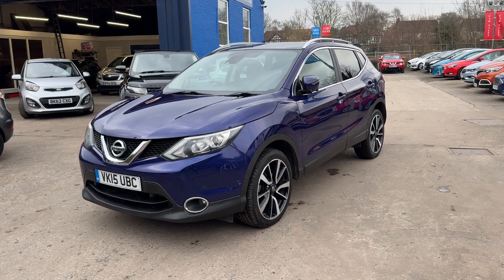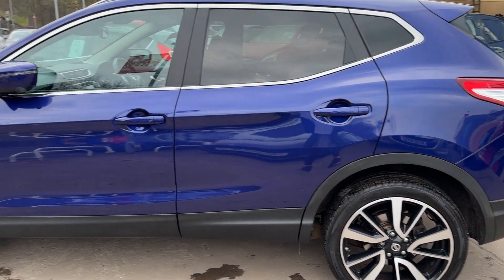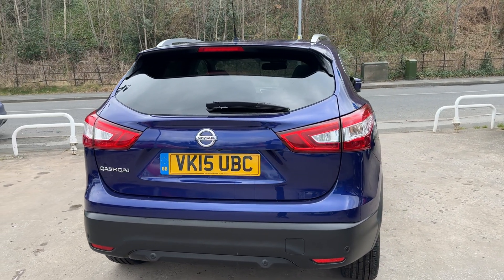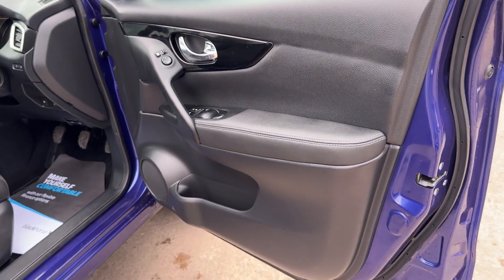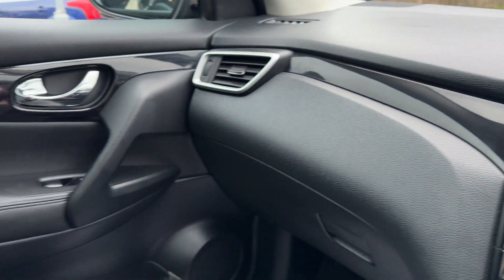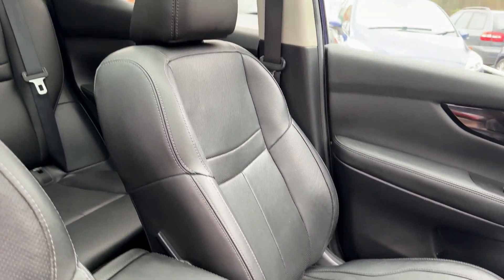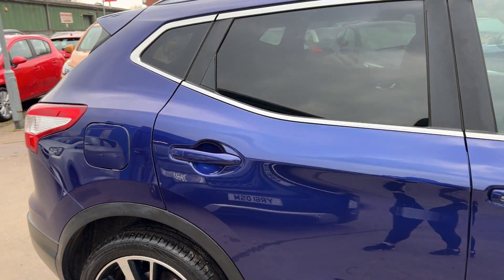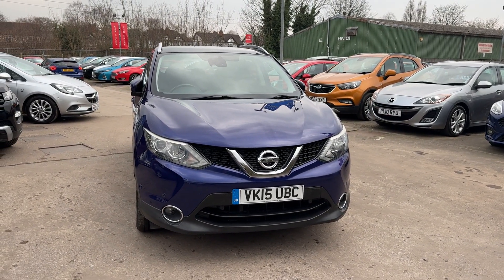NISSAN QASHQAI - VK15UBC